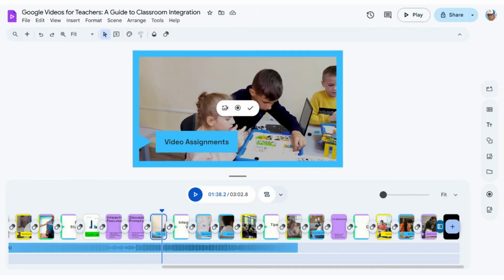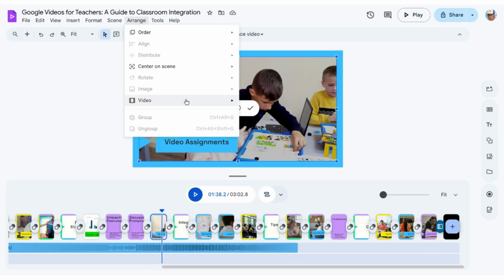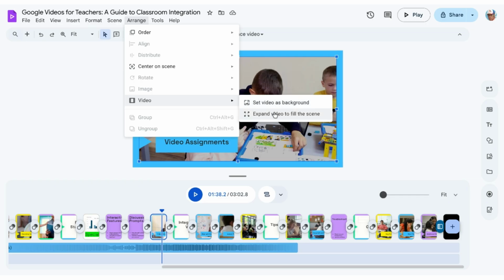Google Vids: Video Backgrounds & Full-Screen Videos! 🎬✨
Unlock dynamic visual effects in Google Vids by learning how to set a video as your scene background and how to enlarge any video to fill the entire screen! This tutorial is perfect for teachers wanting to create highly engaging and immersive content, and it’s also great for anyone looking to elevate their Google Vids projects. We'll guide you through the steps for seamlessly integrating a video as a moving background, adding depth and interest to your scenes. Additionally, learn the technique to make any video clip expand to full-screen, perfect for showcasing important footage or creating impactful transitions. These skills will help you produce more professional and captivating videos for any audience. Stop settling for static visuals and start bringing your Google Vids creations to life with dynamic video backgrounds and full-screen presentations!